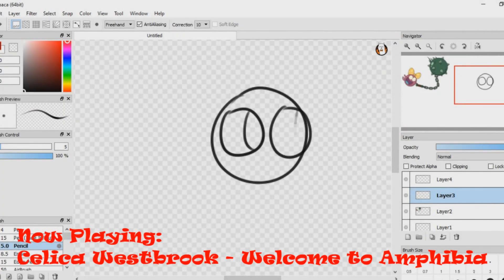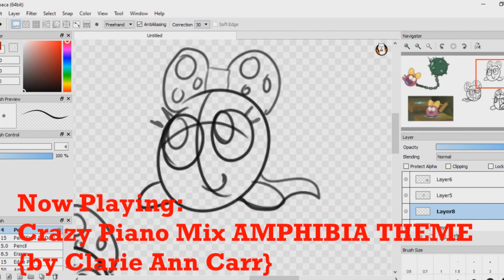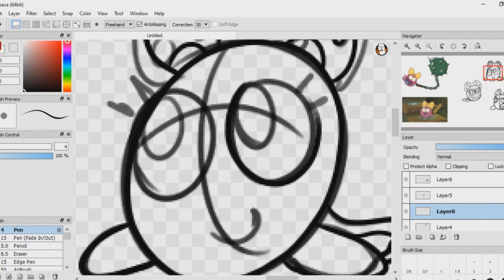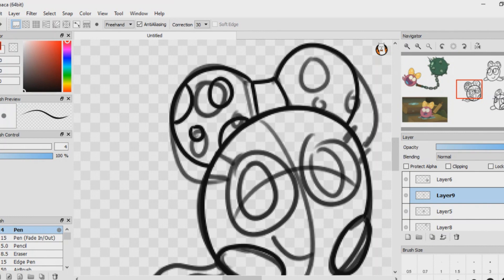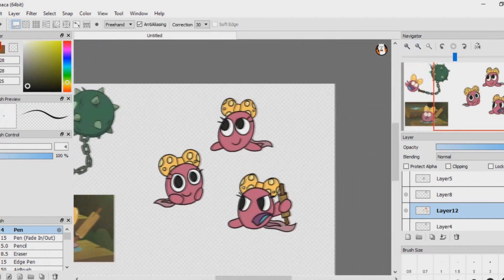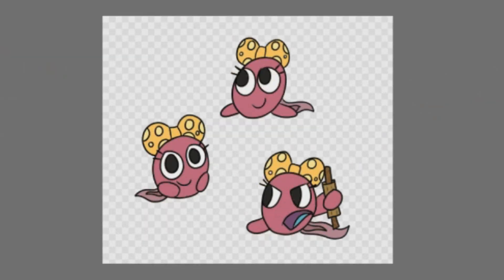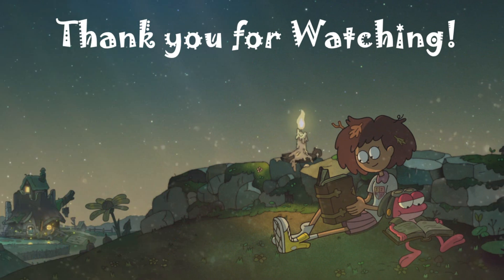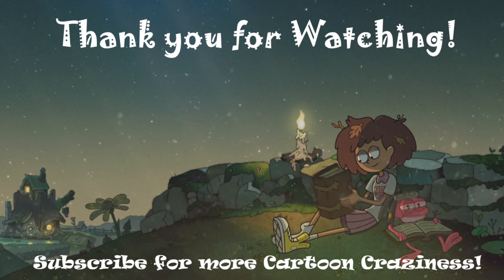MCG Reacts: Amphibia Season 1 {RE-DIRECTS} [with a Speedpaint]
Hey guys, welcome to the hub of my reactions to Season 1 of Amphibia (no highlight reels this time because I am going on vacation in a couple of days so I don't have time to make any).

Overall, I enjoyed watching the show despite being a bit formulaic. The lore is interesting, the worldbuliding is good and characters are fun. The potential that this show has, especially going into Season 2 is there, that finale was WILD!
Catch up with all the goings on in the world of Amphibia on Disney +:

{Episode 6 - Sprig Vs. Hop Pop - Girl Time}

{Episode 7 - Dating Season - Anne Vs. Wild}

{Episode 13 - Croak and Punishment - Trip to the Archives}

{Episode 14 - Snow Day - Cracking Mrs. Croaker}

{Episode 15 - A Night at The Inn - Wally and Anne}

{Episode 19 - Children of the Spore - Anne of The Year}

Social Media Links!:
(Come and join if you like)
Or you can find me @MissCartoonGirl
Amphibia belongs to Disney Channel and Matt Braly